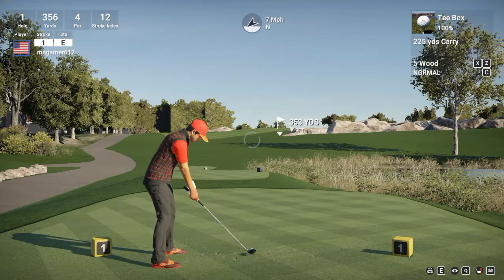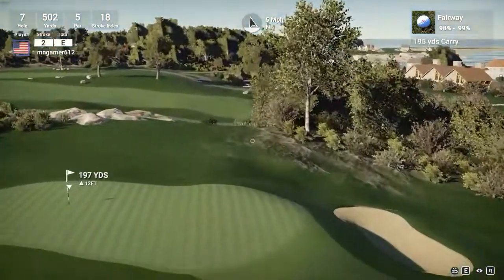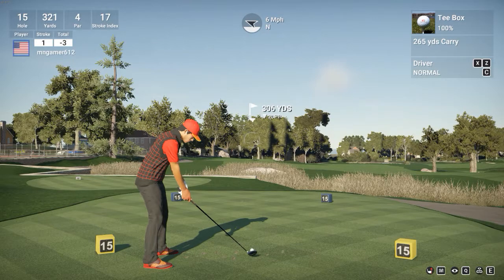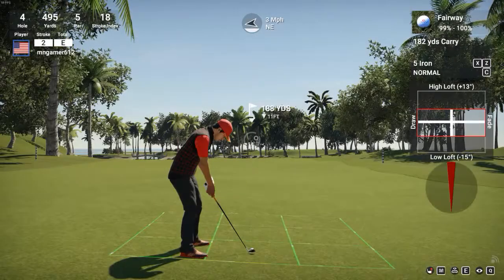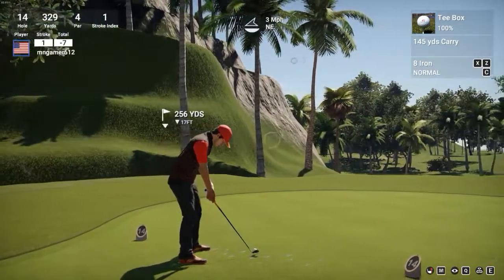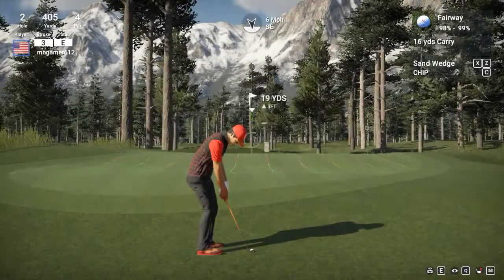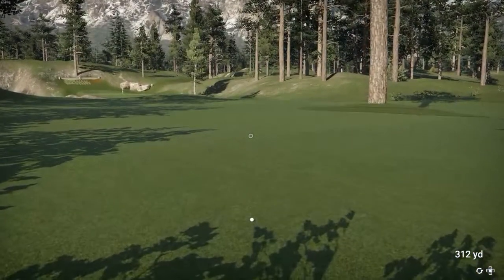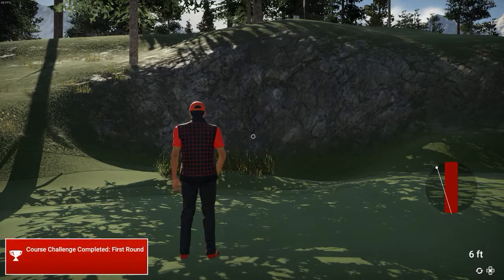The Golf Club 2: Live Course Reviews (Bass Rocks G.C, Washington CC, Matterhorn Lodge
Hey YouTube, welcome to some more live course reviews. I am going to be reviewing three courses: Bass Rocks G.C. - RCR by DSouza31 on Reddit, Washington Country Club by Golfer063 on Reddit and finally Matterhorn Lodge by CuseHokie on Reddit/Twitter. Please note that all pins are set 1.

Bag:
D 3W 5W 3H 4-9I PW SW LW P

Course 1: Bass Rocks G.C. - RCR
Author: DSouza31 (Reddit); D3Souz4 (Steam)
Tees: Gold
Length: 6019 yds
Fairways: Firm
Greens: Firm
Green Speed: Medium

Course 2: Washington Country Club
Author: Golfer063 (Reddit)
Tees: Red
Length: 6188 yds
Fairways: Normal
Greens: Normal
Green Speed: Medium Fast

Course 3: Matterhorn Lodge
Author: CuseHokie (Reddit/Twitter)
Tees: Red
Length: 6691 yds
Fairways: Normal
Greens: Normal

Steam: mngamer612Bass

Tech Specs:
GPU: GeForce GTX 1070
CPU: Intel(R) Core(TM) i7-6700K CPU @ 4.00GHz
Memory: 16 GB RAM (15.94 GB RAM usable)
Current resolution: 1920 x 1080, 60Hz
Operating system: Microsoft Windows 10 Home